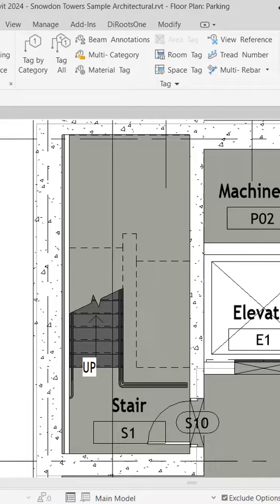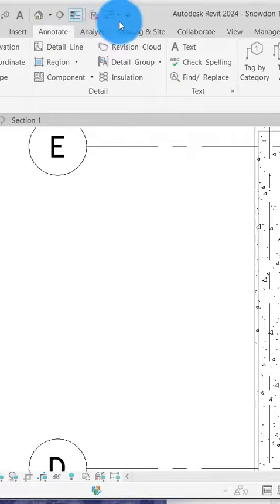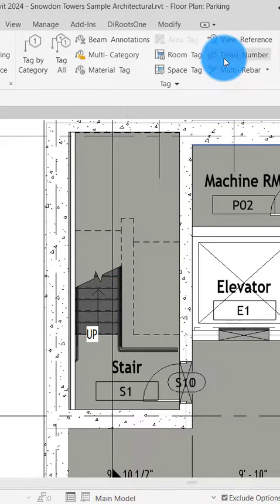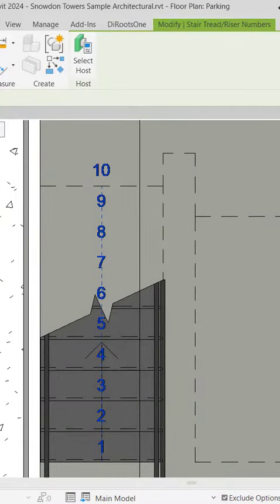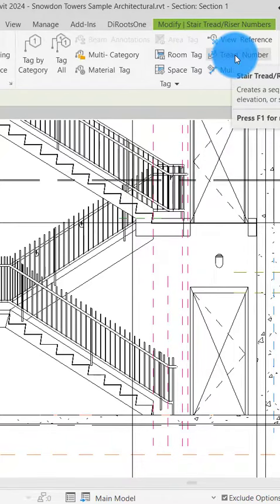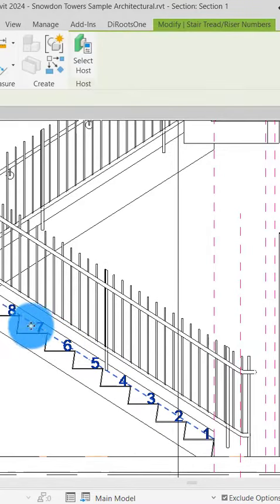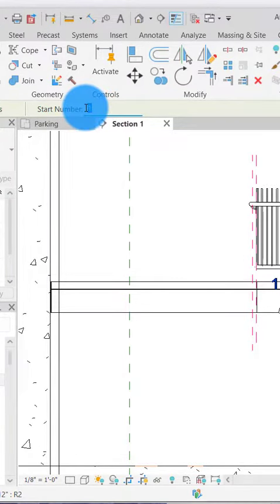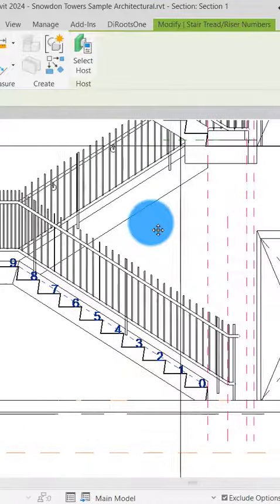Stairs Tread Numbers in Revit 2024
In this video lets understand the smart way to create tread numbers in Revit 2024